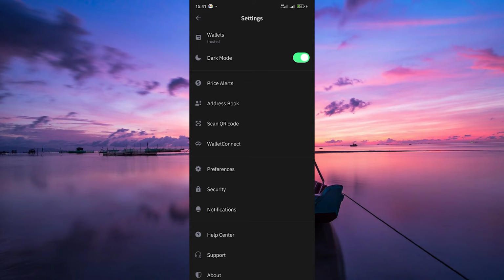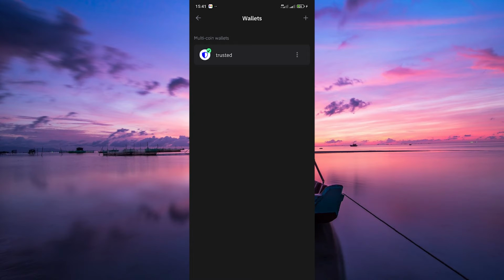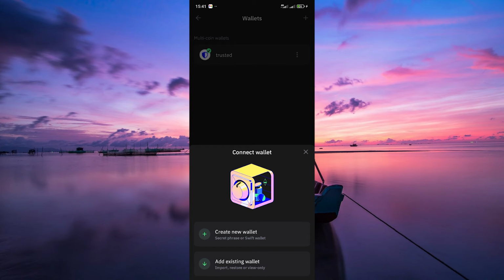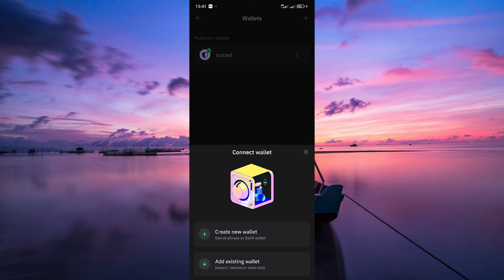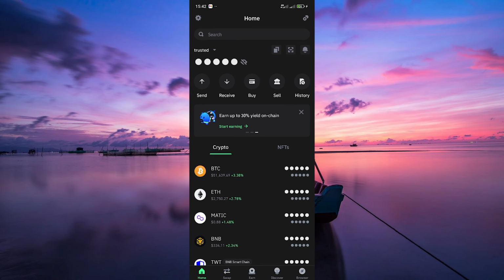How To Change Trust Wallet Recovery Phrase (2025) - Easy Fix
Struggling to keep your crypto secure because your recovery phrase feels outdated?
Learn how to change Trust Wallet recovery phrase in just a few simple taps.

Outdated backup phrases and lost seed words can put your assets at risk, affecting crypto holders and DeFi users. Whether you need to update Trust Wallet backup phrase, rotate your Trust Wallet seed phrase, or change Trust Wallet recovery seed, this guide walks you through it.

➤ change Trust Wallet recovery phrase in Android app
➤ update Trust Wallet seed phrase on iPhone
➤ rotate Trust Wallet backup phrase in Trust Wallet mobile
➤ regenerate Trust Wallet recovery seed on Android
➤ switch Trust Wallet recovery phrase using iOS app
➤ reset Trust Wallet backup words in Trust Wallet for Android
➤ update Trust Wallet recovery seed in iOS settings
➤ replace Trust Wallet seed phrase via mobile app

Applies to: Trust Wallet Mobile app on Android and iOS.